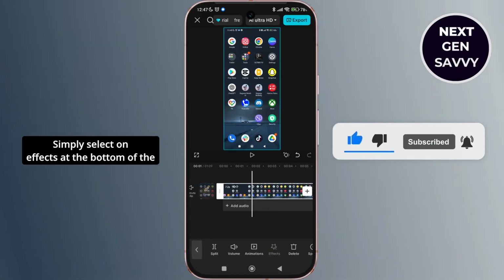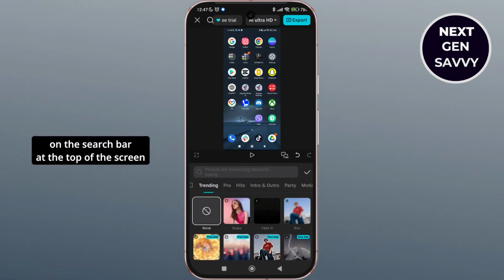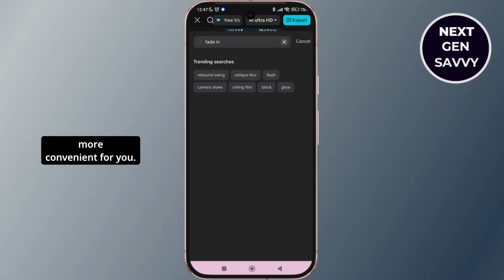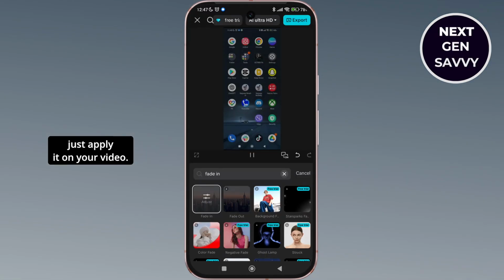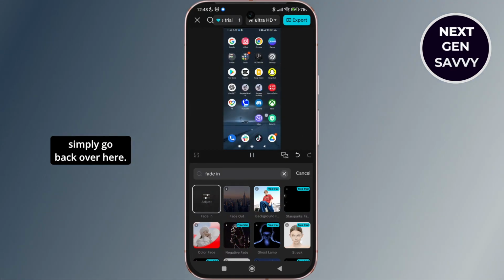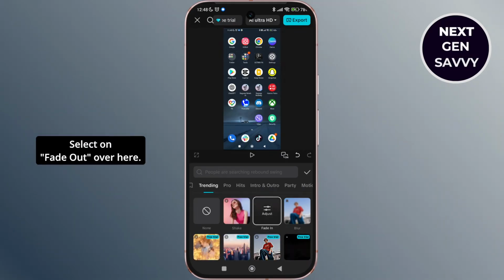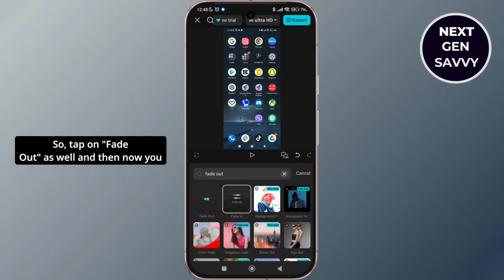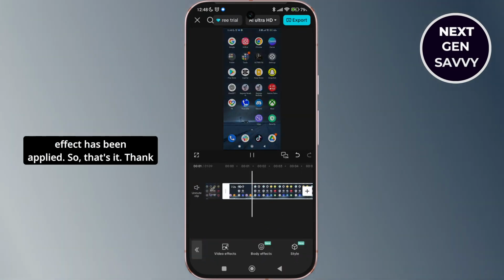HOW TO FADE IN AND FADE OUT VIDEO IN CAPCUT ANDROID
If you’re wondering how to fade in and fade out video in CapCut Android, this guide is for you! Learning how to add fade in effects at the beginning of your clips and fade out effects at the end makes your edits look smooth and professional. Whether you call it video fading, transition fading, or fade effects, CapCut on Android makes it quick and easy to create cinematic results.

In this video, you’ll learn:

How to apply fade in and fade out effects in CapCut Android

Where to find the fade options inside the CapCut app

Tips to make your fade transitions look smooth and professional

How to adjust fade duration for perfect timing

Extra editing tricks for enhancing your videos with fade effects